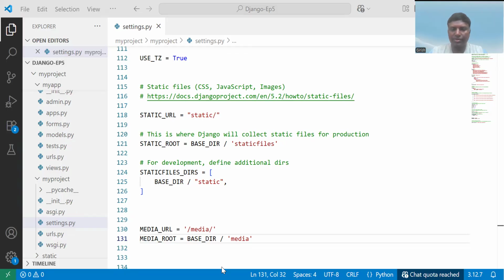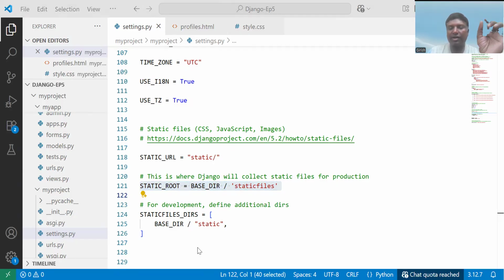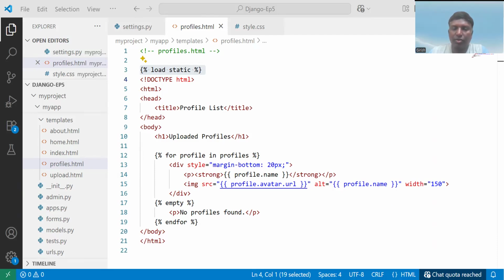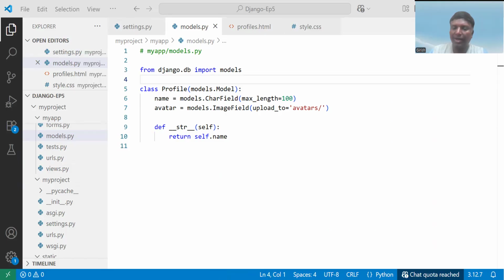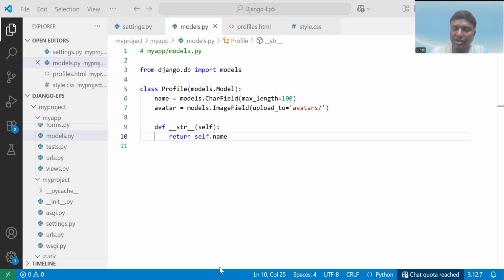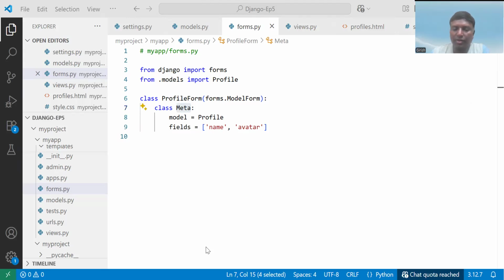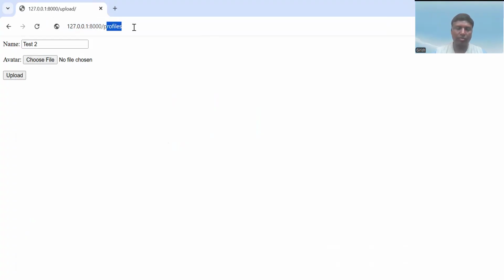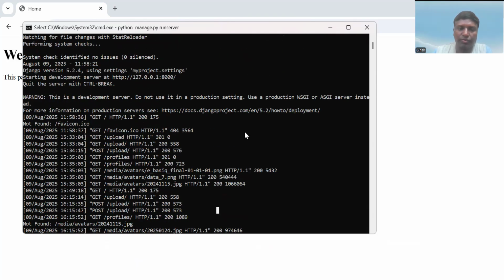Django Tutorials – Episode 6 – Static Files & Media Handling in Django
🎬 Episode 6 – Static Files & Media Handling in Django
Welcome back to Ebasiq Tutorials with Chandra Girish! In this practical episode of our Django series, you’ll learn how to work with static files like CSS, JavaScript, and images, as well as handle media files uploaded by users — a key skill for building modern, interactive web applications.

By the end of this episode, you’ll know how to configure Django to serve static files during development, manage user-uploaded media files, and display them in your templates. This is an essential step before styling your app and adding file upload features like profile pictures or document attachments.

🧩 What We’ll Cover in This Episode:
✅ Understanding Static Files vs Media Files in Django
✅ Configuring STATIC_URL, STATICFILES_DIRS, and STATIC_ROOT
✅ Setting up MEDIA_URL and MEDIA_ROOT for file uploads
✅ Creating models with ImageField to store uploaded files
✅ Building a ModelForm for file uploads
✅ Writing views to handle request.FILES data
✅ Rendering uploaded media files in HTML templates
✅ Serving media files during development
✅ Best practices for static and media handling in Django

📌 This episode is perfect for Django beginners who want to make their web apps look beautiful with static assets and allow users to upload files safely. You’ll also learn the right way to structure your project for both development and production environments.